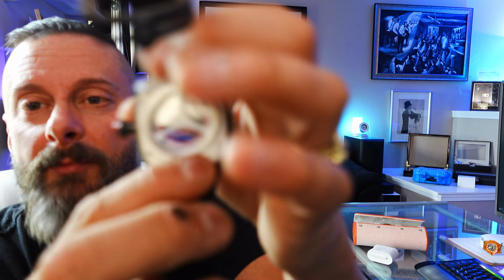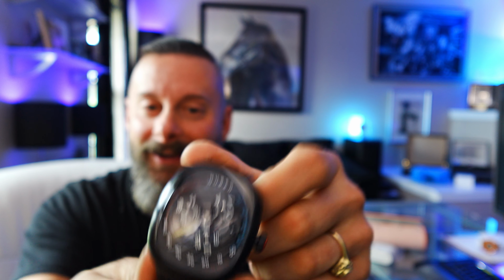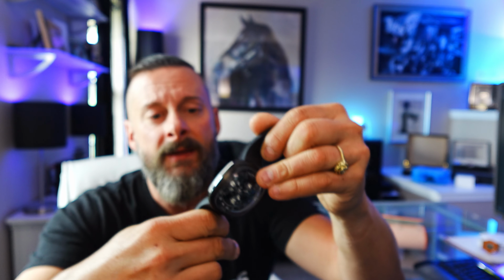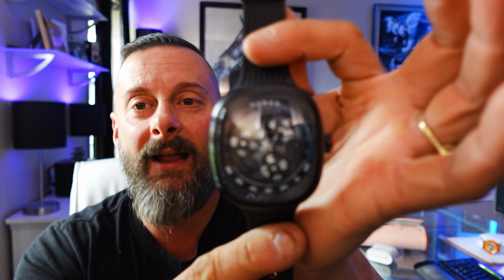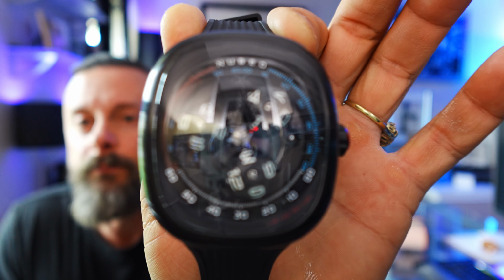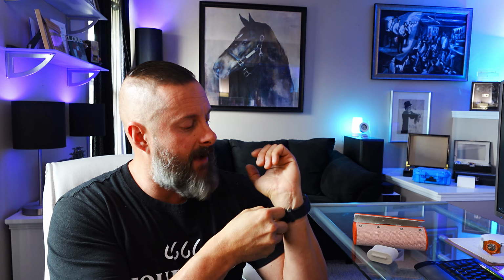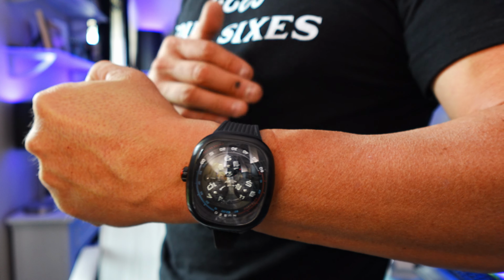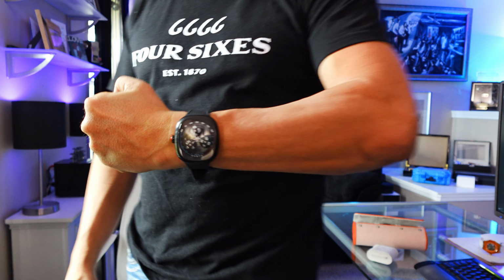This Watch Has NO Hands! | Nubeo Tri-Star Orbit Wandering Hours Review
Total stealth meets high-concept horology. Today, we’re looking at the Nubeo Tri-Star Orbit in its most aggressive form: the Midnight Black. This watch replaces traditional hands with three rotating satellites that orbit the dial to tell the time. In this black-on-black colorway, it looks less like a watch and more like a piece of alien technology. But how does it wear on a daily basis?

The Stealth Aesthetic: Breaking down the DLC/PVD black finish and how it holds up.
The Wandering Hours: How to read time using the orbiting satellites.
The High-Beat Heart: Discussing the Miyota 9000-series movement powering this beast.
Lume in the Dark: Watching the "stars" glow against the blacked-out dial.
The Wrist Roll: Seeing how the 45mm case sits on a [Insert Your Wrist Size] wrist.

[Chapters]
0:00 - The Stealthiest Watch I Own
1:15 - How to Read the Wandering Hours
2:50 - Black Case Finishing & Durability
4:10 - The Miyota 9039 Movement
6:00 - Lume Shot (The Best Part!)
7:45 - Is it too big? Wrist Impressions
9:20 - Final Verdict: A Future Classic?